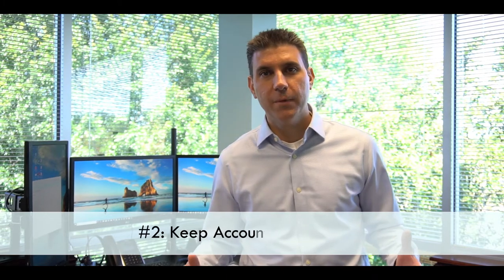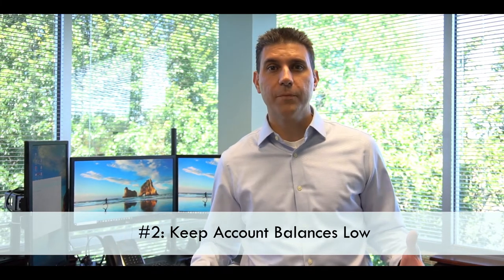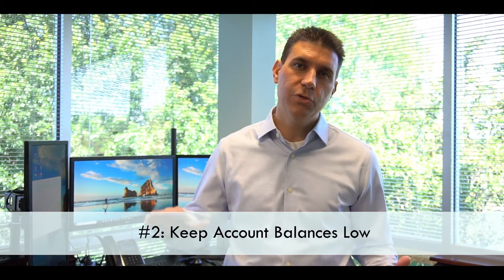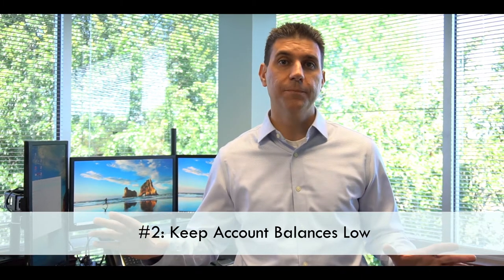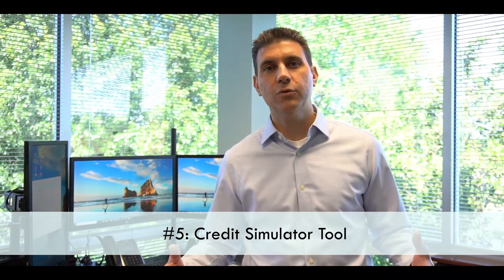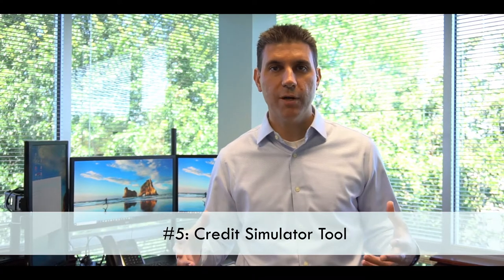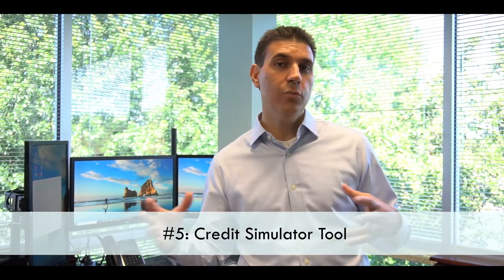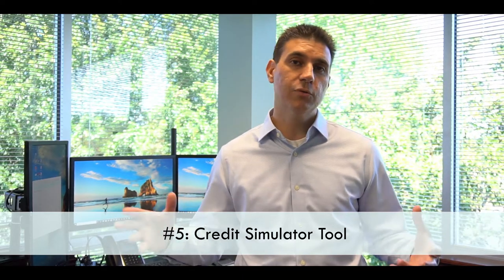BILL LITTON: Information on Credit Scores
We are a multimedia photography and videography firm that produces content to help businesses and individuals meet their marketing needs.  We talk with our clients to create a personal and customized plan to help them succeed.

We always continue to improve our products and services. We innovate and change the marketplace by providing great products for a great price.